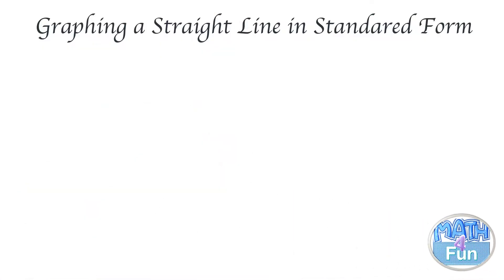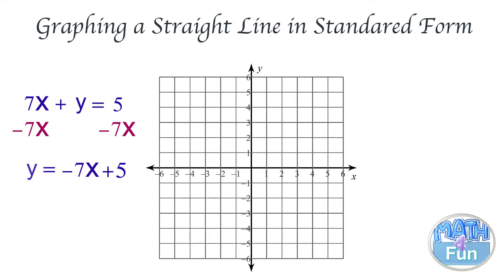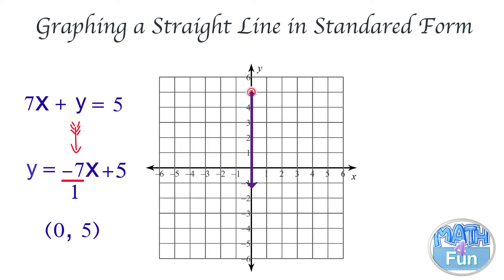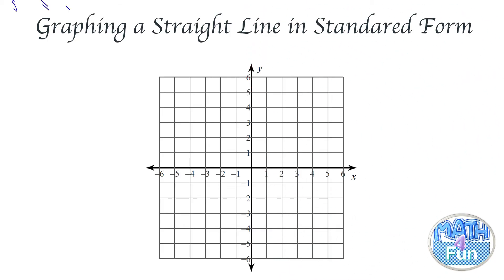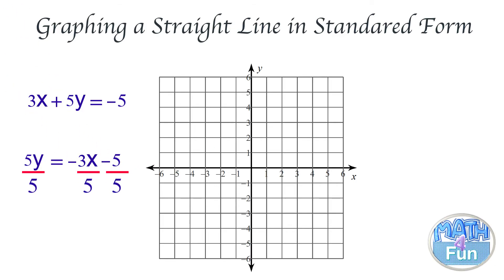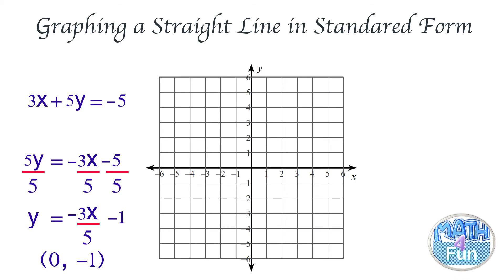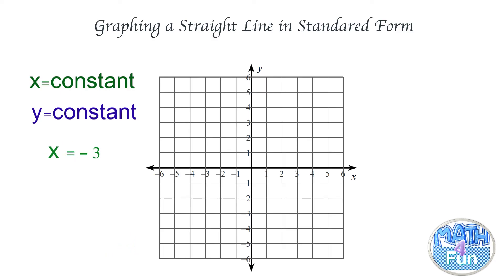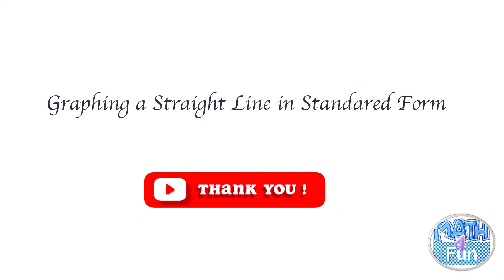Mastering Graphing Linear Equations: Converting Standard Form to Slope-Intercept Form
Welcome to our comprehensive tutorial on graphing linear equations written in standard form! In this video, you'll learn the step-by-step process to graph linear equations by converting them into slope-intercept form (y = mx + c). Whether you're a student studying algebra or someone looking to refresh their graphing skills, this tutorial is designed to help you excel.

We'll guide you through the process of rewriting linear equations in standard form into slope-intercept form, which makes it easier to visualize and graph the equation. By understanding the relationship between slope (m) and y-intercept (c), you'll gain the necessary tools to plot accurate points and draw a straight line.

Throughout the video, we'll provide clear explanations and demonstrate the process with detailed examples. By actively engaging with these examples, you'll strengthen your understanding of graphing linear equations and enhance your problem-solving skills.

Join us on this educational journey as we demystify the process of graphing linear equations. Say goodbye to confusion and hello to mastery in algebraic graphing. Get ready to strengthen your skills and build a solid foundation for future mathematical endeavors.

Don't miss out on this invaluable resource—hit the play button now and unlock the secrets of mastering graphing linear equations! Let's dive into the world of graphing together!